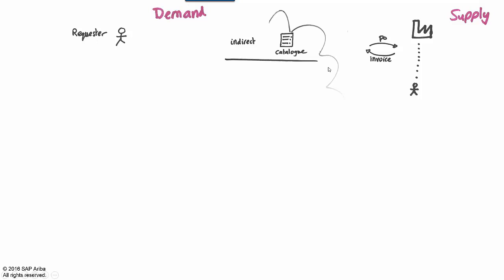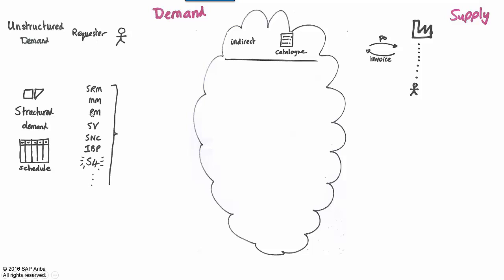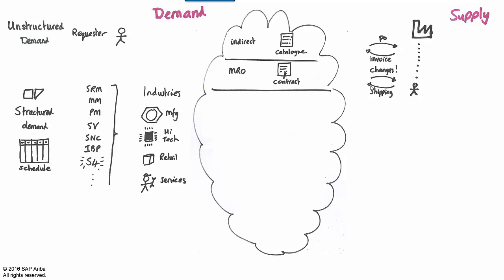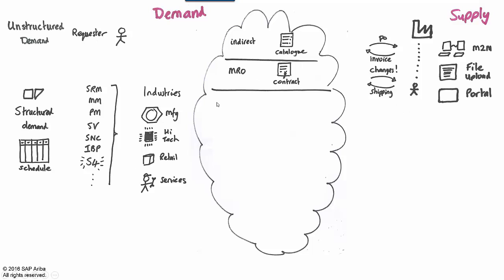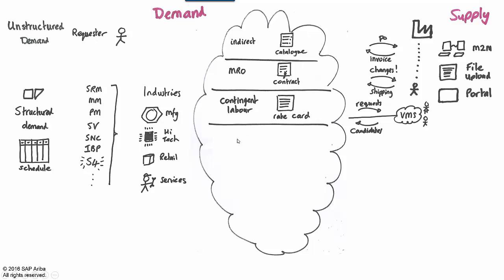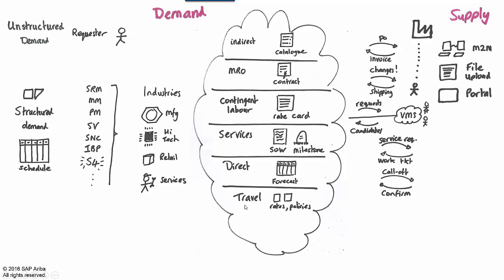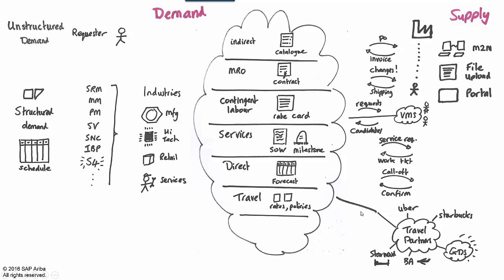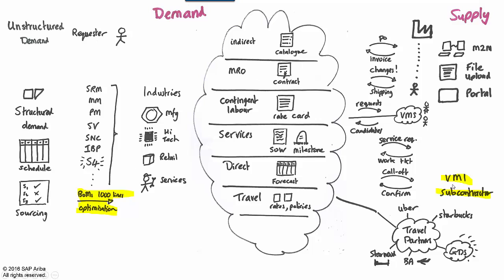SAP Ariba Network Whiteboard__The Innovation Agenda - James Marland